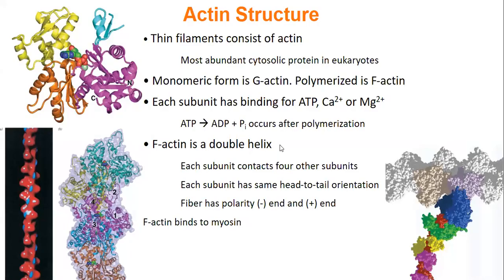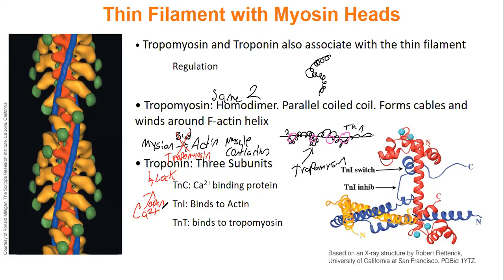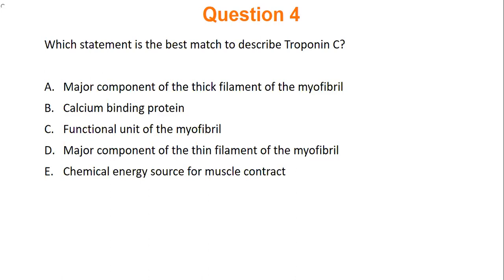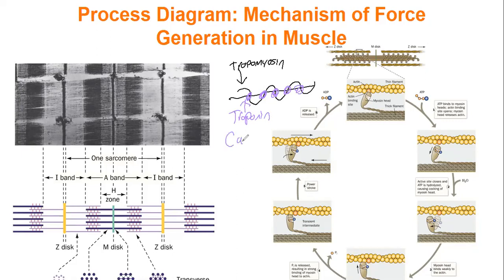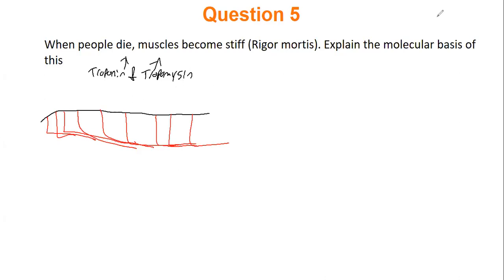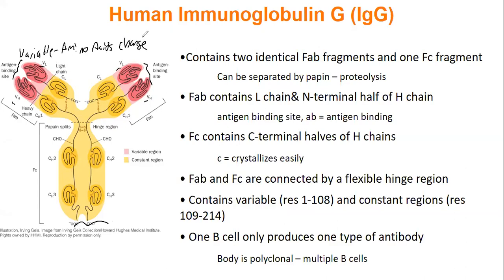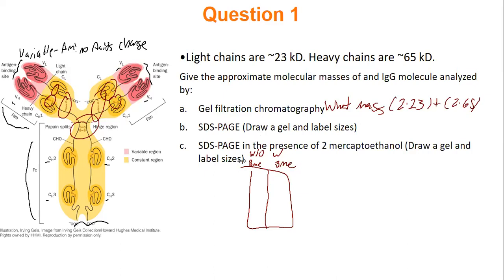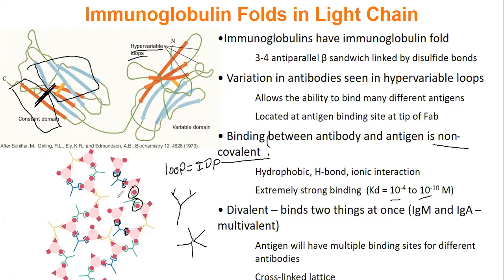Biochem 1 10/14 Lecture